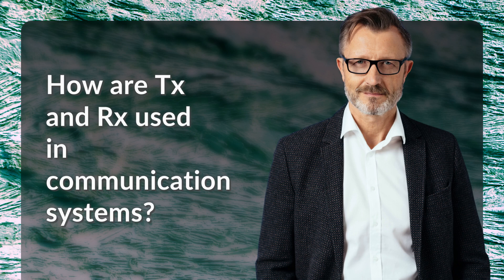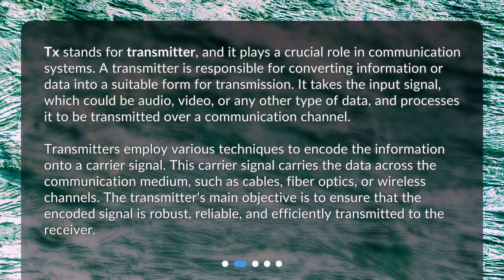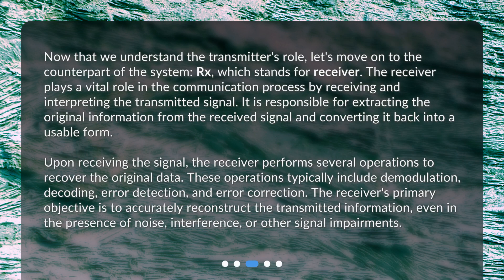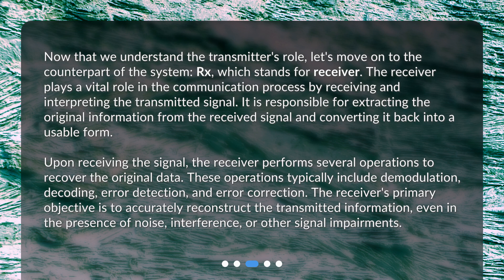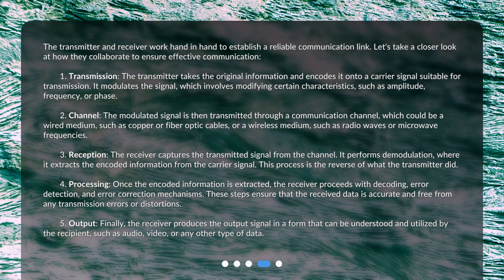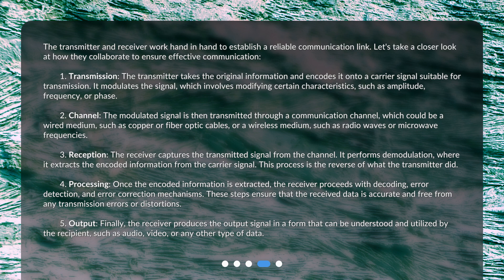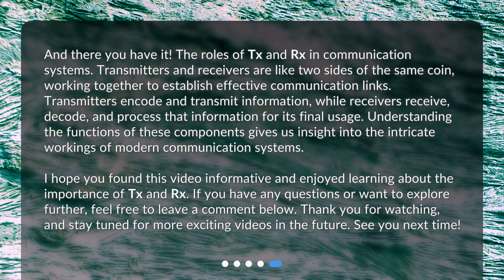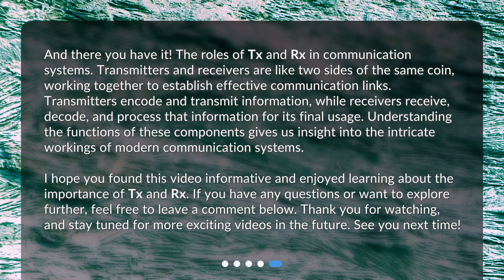How are Tx and Rx used in communication systems?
How are Tx and Rx used in communication systems? • Discover the fascinating world of communication systems and the crucial roles played by Tx and Rx. Learn how transmitters (Tx) convert information into a suitable form for transmission, while receivers (Rx) extract and interpret the transmitted signal. Explore the techniques employed by transmitters and the operations performed by receivers to ensure robust and reliable communication. Find out how Tx and Rx work together to establish a seamless and efficient communication system.

00:00 • How are Tx and Rx used in communication systems?
00:22 • What is Tx?
01:07 • What is Rx?
01:55 • How do Tx and Rx work together?